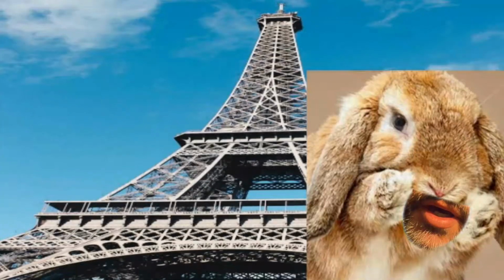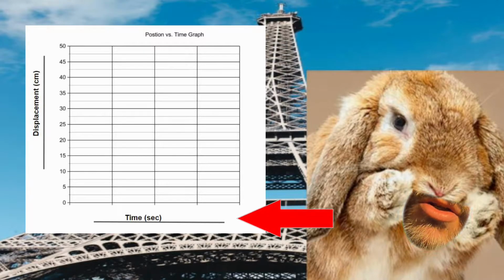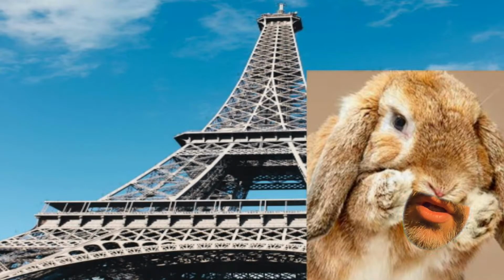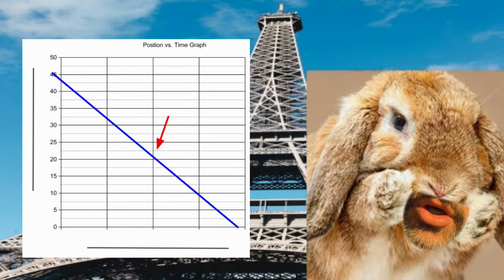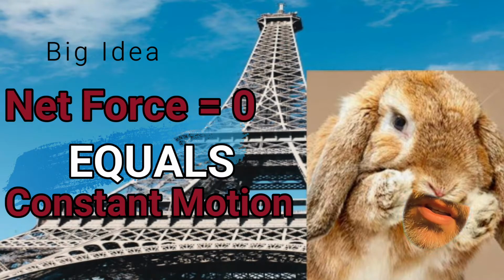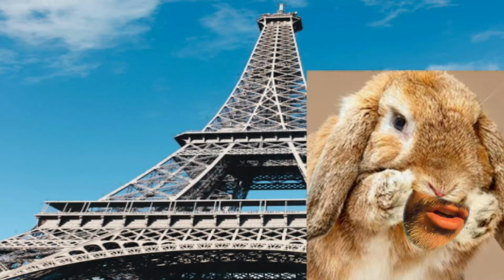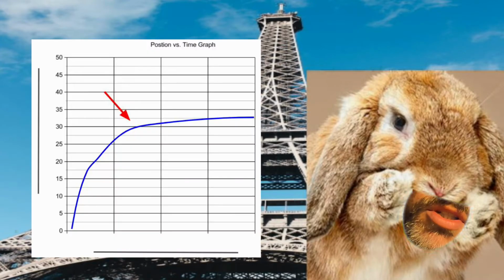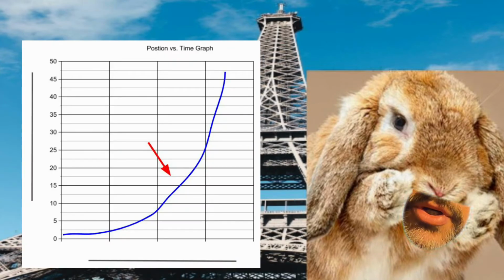Describing motion of an object from patterns on Position vs. Time motion graphs.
Teacher corresponds with an expert in Physics from Paris.  The Professor explains the pattern clues in graphs that correlate with types of motion.